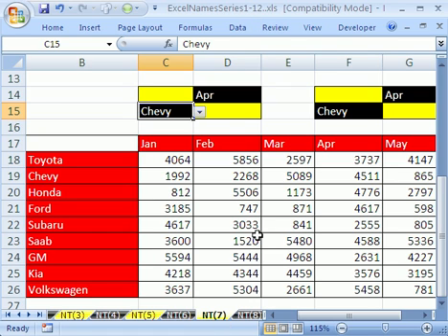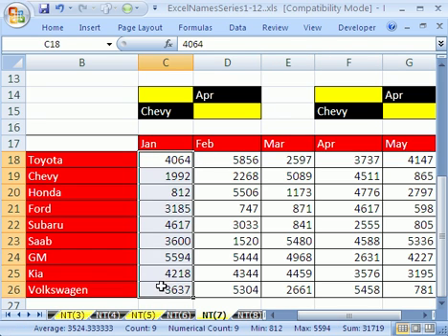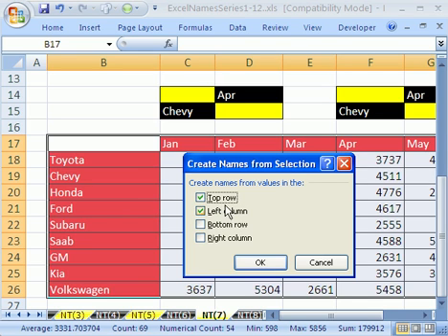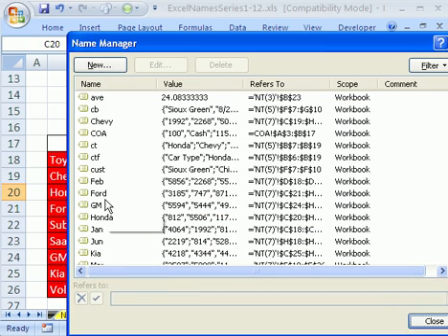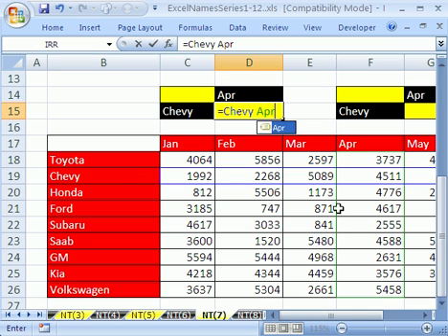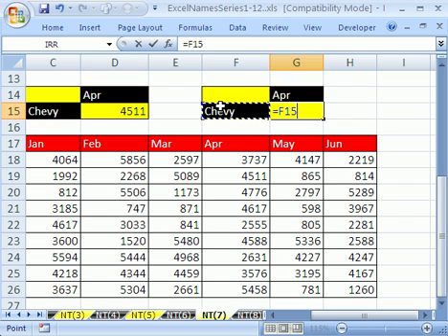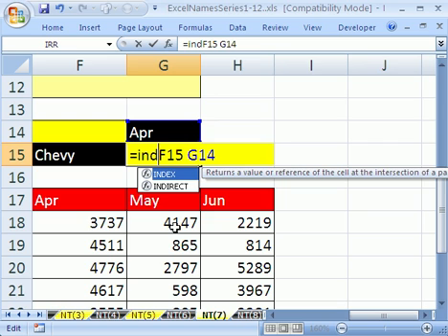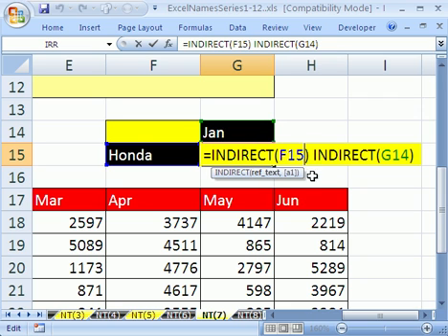Excel Name Trick #7: INDIRECT function, Names and LOOKUP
THE most amazing Name Trick: See how to use Data Validation, the INDIRECT function, the space operator and Names to look things up!

Two 2 Way Lookup

YTL Excel #119: Amazing Lookup Solution!
Excel Lookup Series #11: INDEX & MATCH functions Two 2 Way Lookup
Mr Excel & excelisfun Excel Trick #1: Two 2 Way Lookup
MrExcel's Learn Excel #965 - Two-Way Lookup
Excel Magic Trick #136: Two 2 way lookup with VLOOKUP & MATCH

Instead of INDEX and MATCH functions for looking up items in a 2-dimenational table, use Names, INDIRECT function, Data Validation and the space intersector operator.

See how to create 15 names with a single keyboard shortcut. Create Names From Selection.